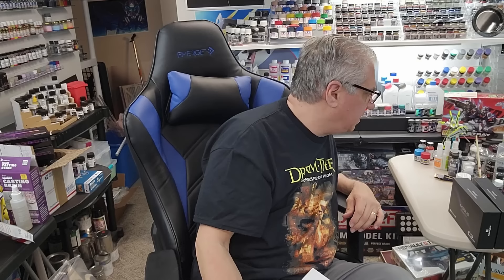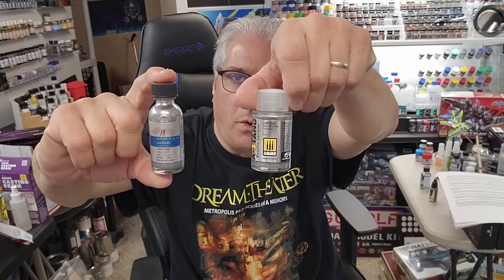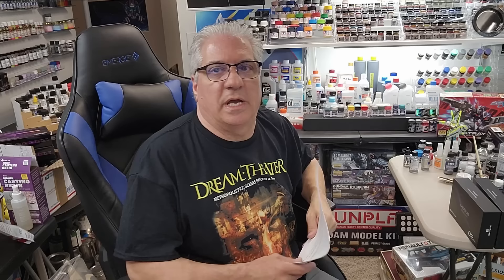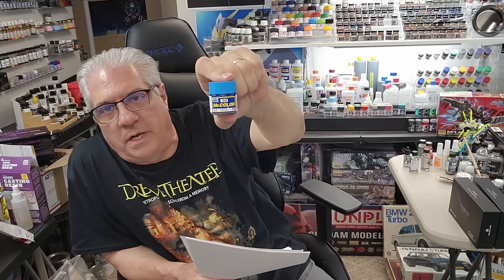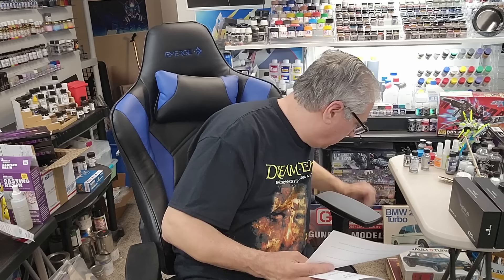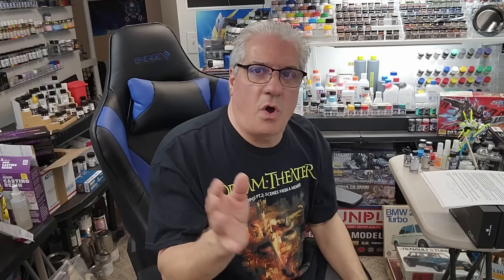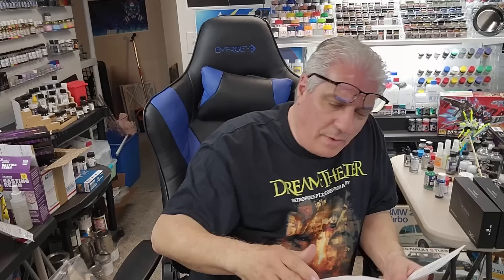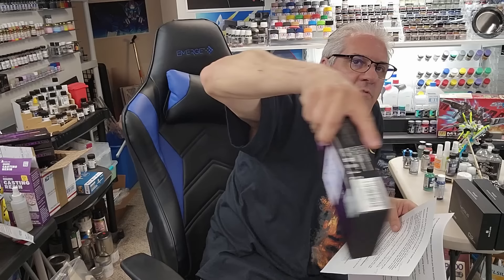Q & A - Ask Me Anything - Answering Your Paint & Hobby Questions - Plus Mega Give-A-Way